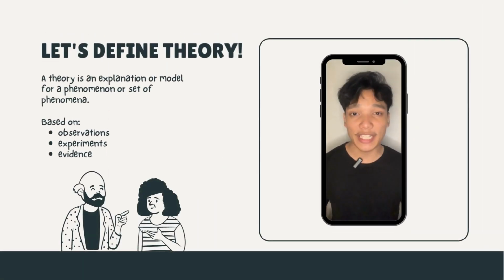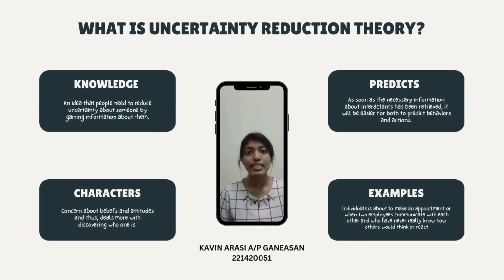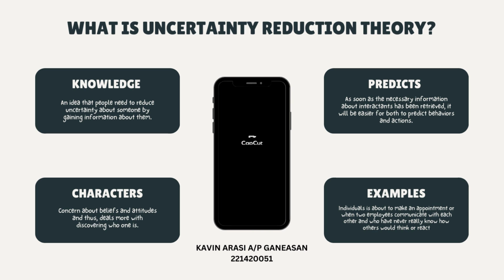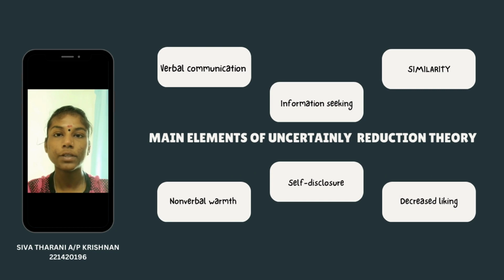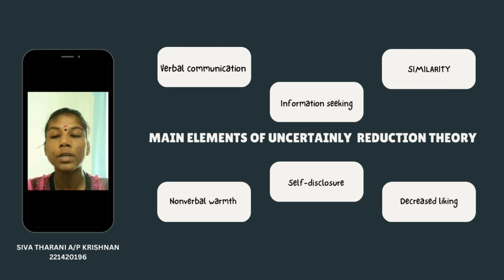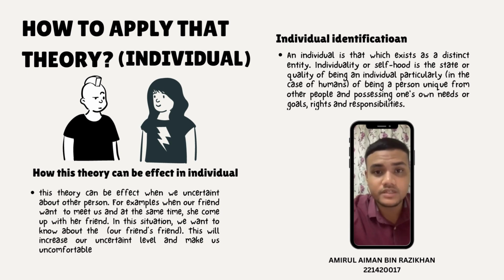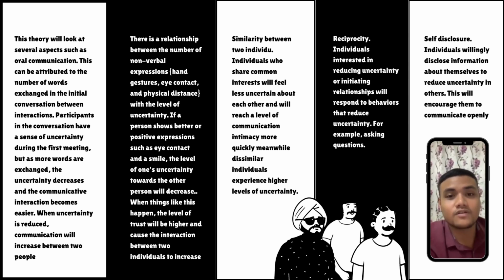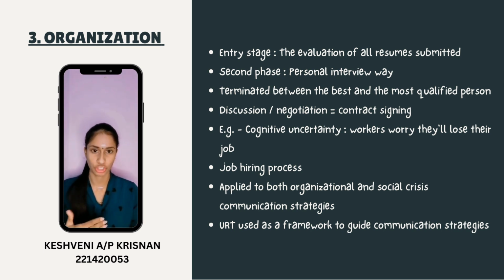SMM10103 - UNCERTAINTY REDUCTION THEORY BY THE A-TEAM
UNIMAP